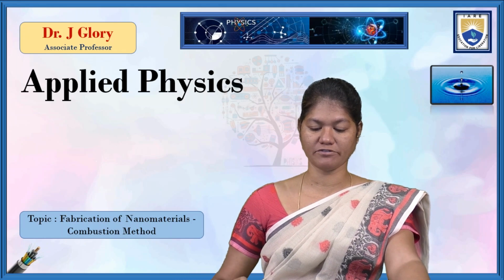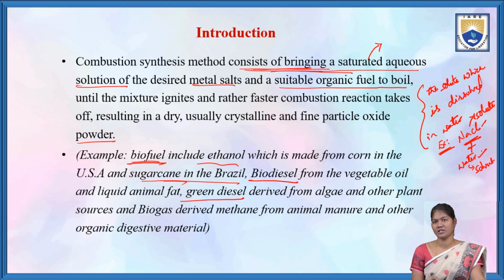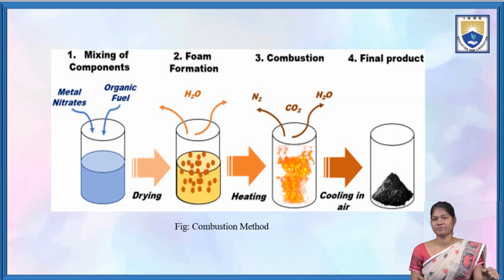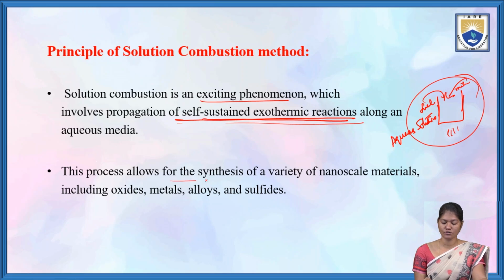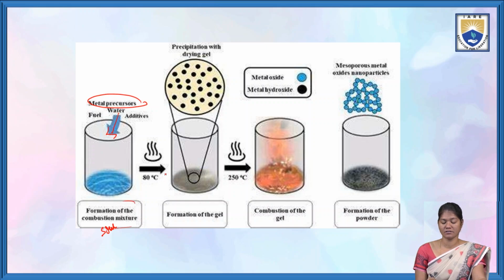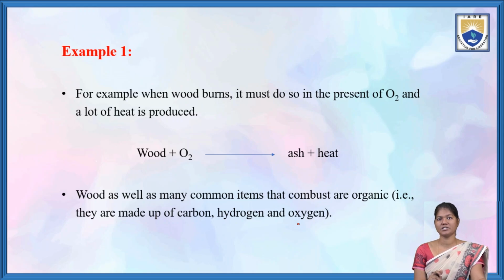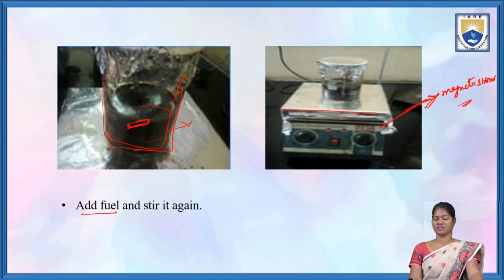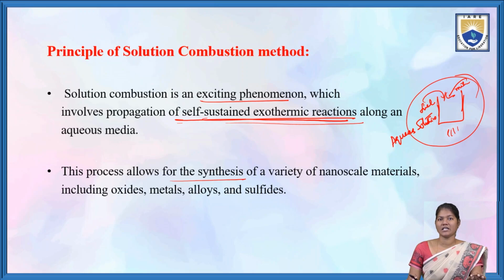Fabrication of Nanomaterials Combustion Method by Dr. J Glory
Fabrication of Nanomaterials Combustion Method by Dr. J Glory | IARE

Telangana, India.